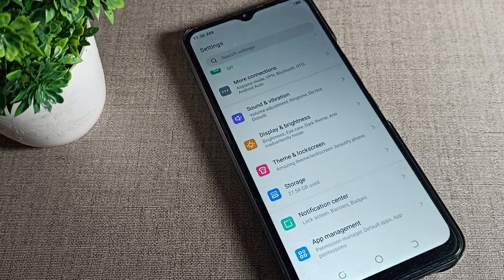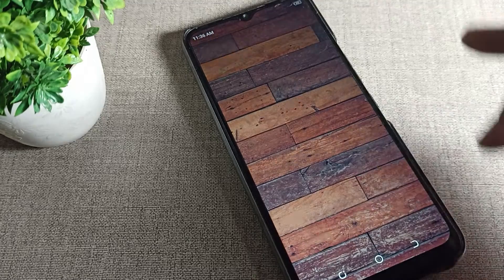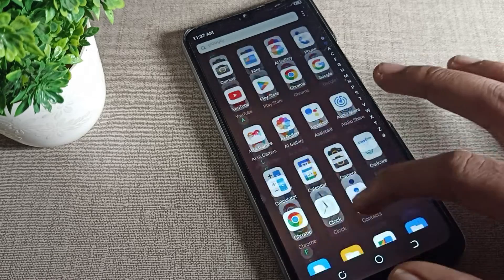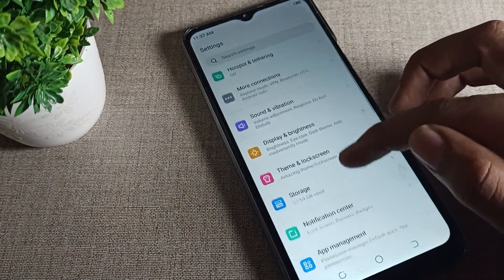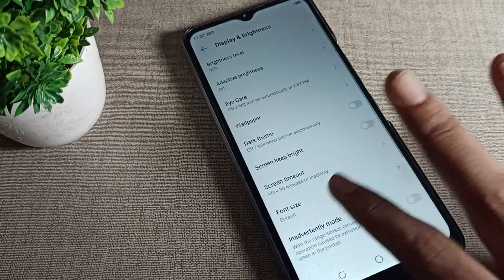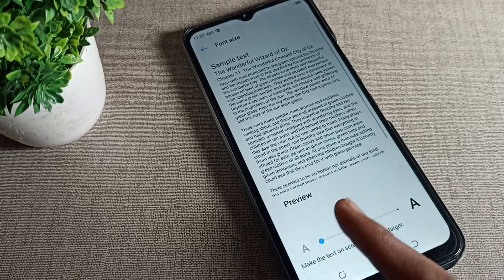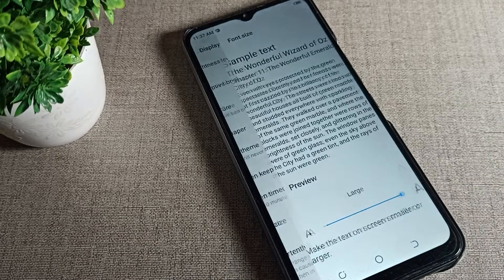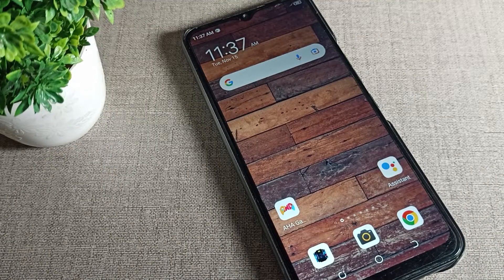Font size setting in Tecno Spark 4 phone, how to increase and decrease